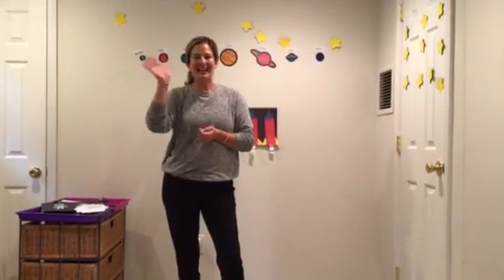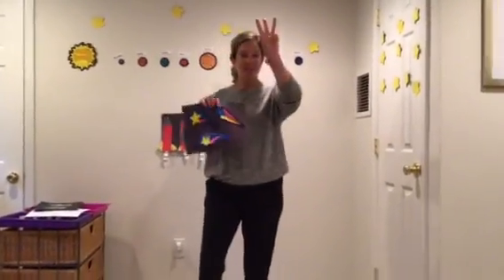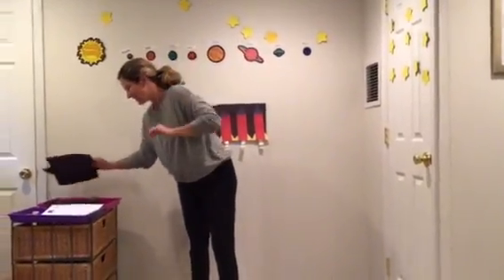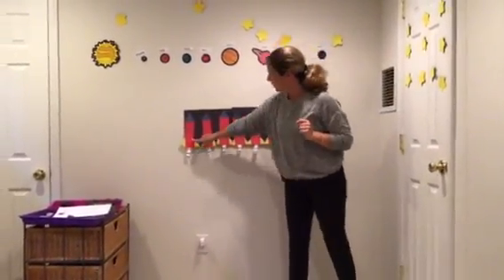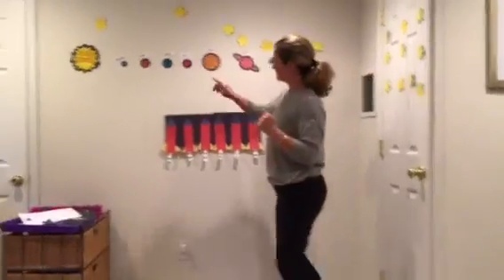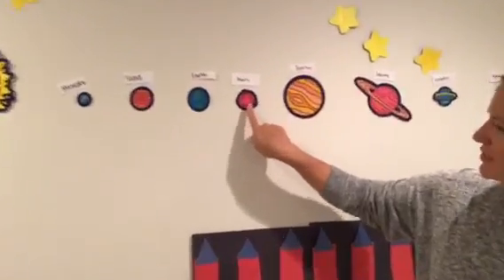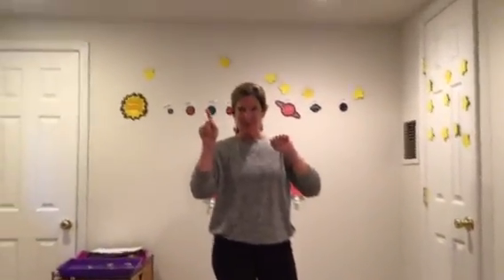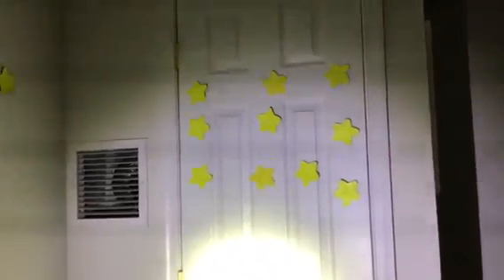First Children School ESY Remote Learning-Counting 1-10 Around the Solar System with Ms. Kristen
Counting 1-10 Around the Solar System with Preschool Teacher Ms. Kristen